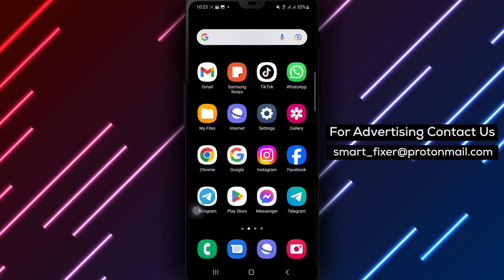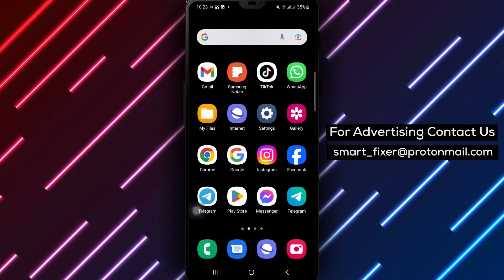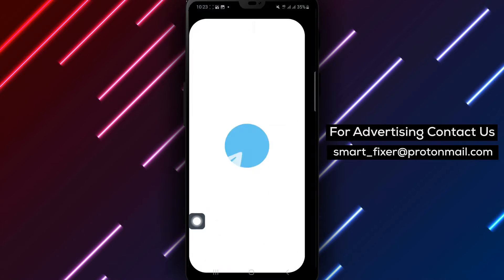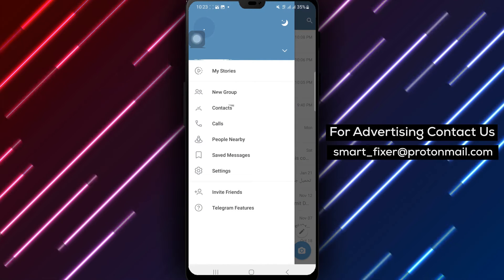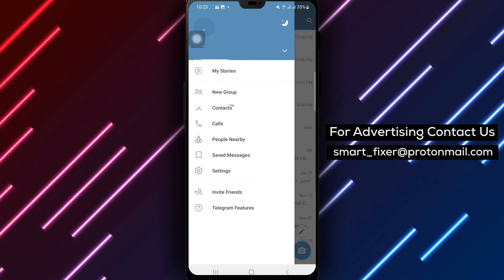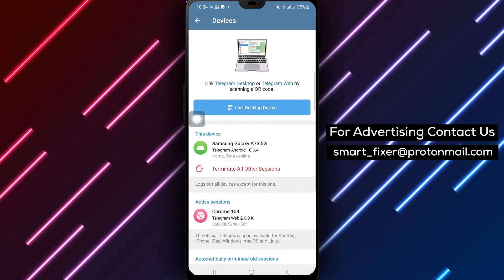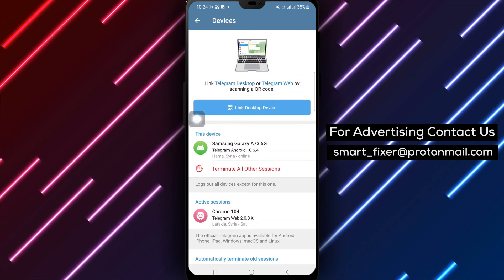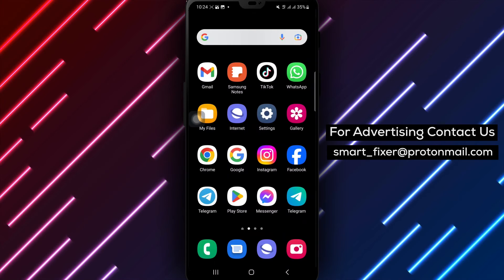How To See Your linked Devices On Telegram - Full Guide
Discover how to see your linked devices on Telegram with our comprehensive guide! In this video, we'll walk you through the steps to access and view the devices linked to your Telegram account.

Follow these steps:

1. Open the Telegram app on your Android device.
2. Tap the three lines at the top left of the screen.
3. Tap Settings.
4. Tap Privacy and Security.
5. Tap Devices.

By following these steps, you can easily see the list of devices linked to your Telegram account. This allows you to monitor and manage the devices that have access to your account, ensuring your privacy and security.

Don't miss out on understanding your linked devices! Watch this tutorial and learn how to view and manage your Telegram account's linked devices.